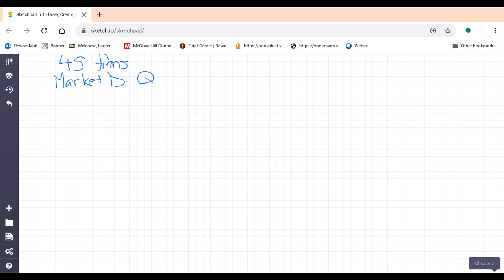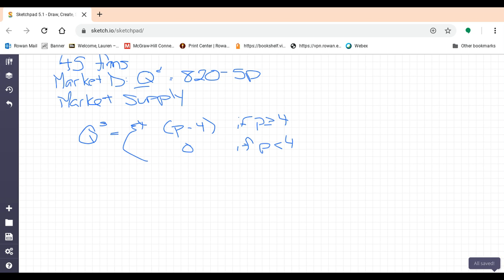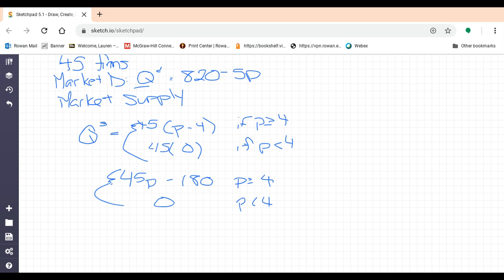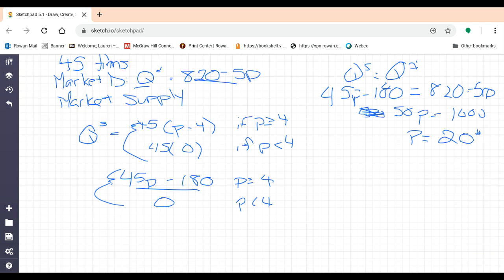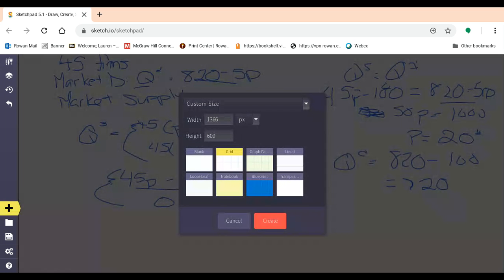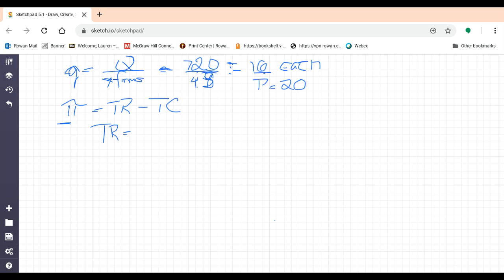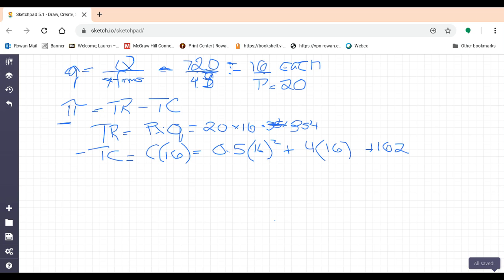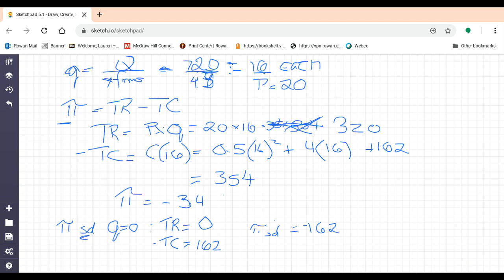(9) Competitive markets and firms (SR part 2)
SR part 2